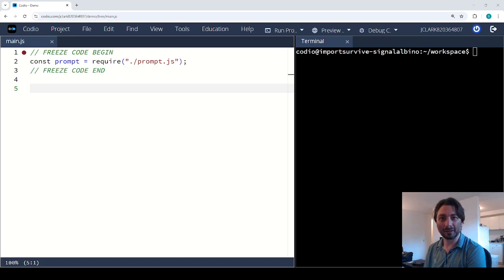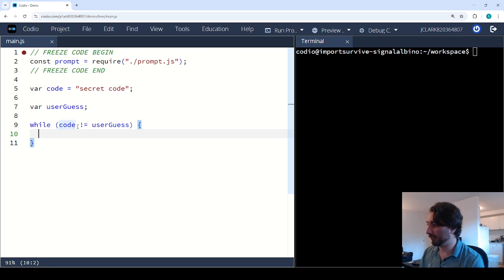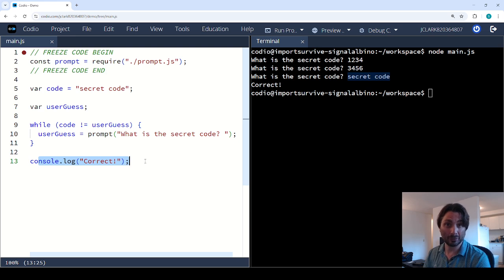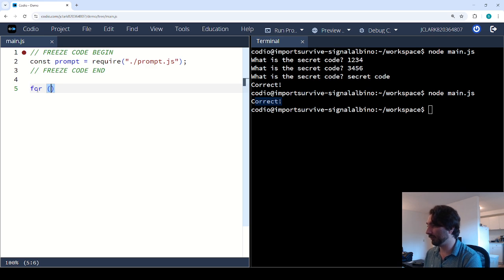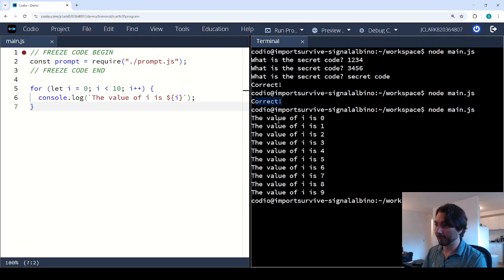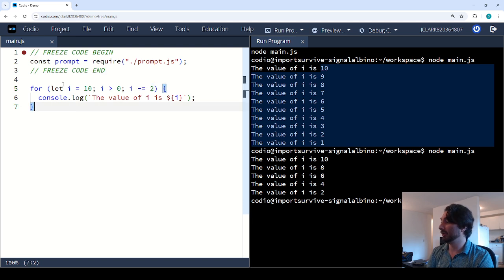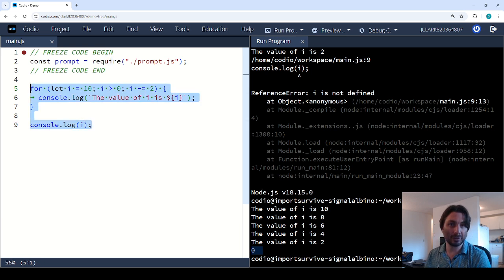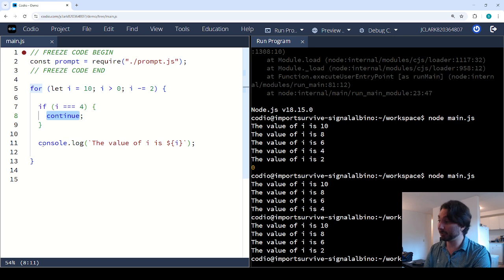Computer Science 10: Loops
Learn about the different kinds of loops avaiable in Javascript:

- While loops
- For loops
- break and continue commands